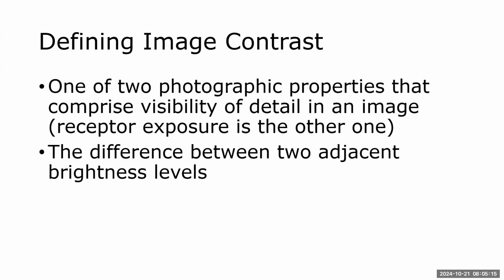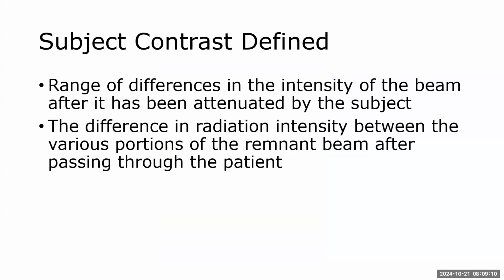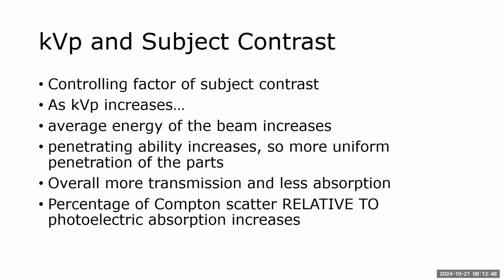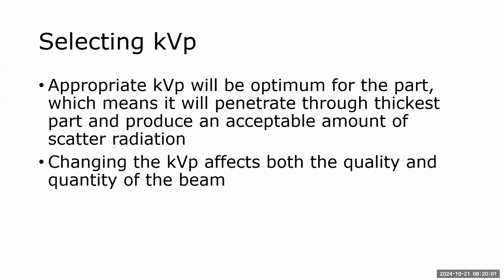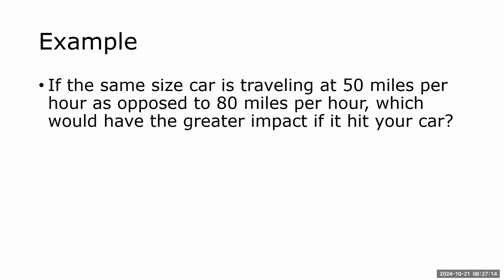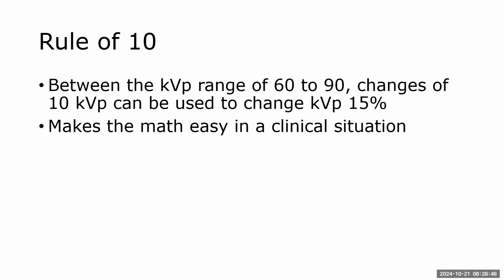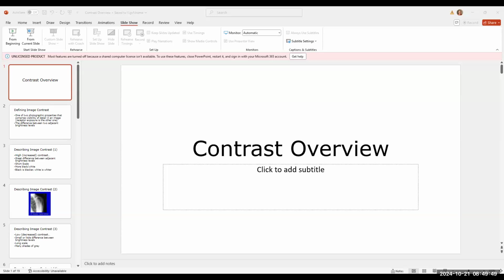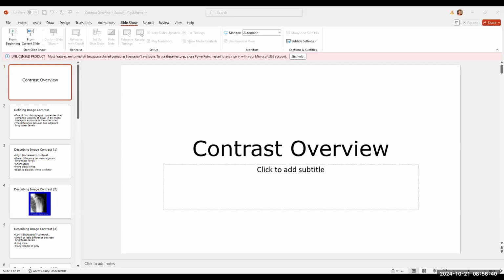Contrast Overview 2024